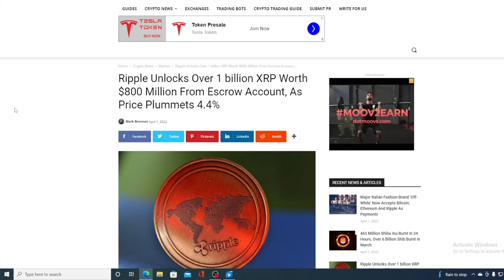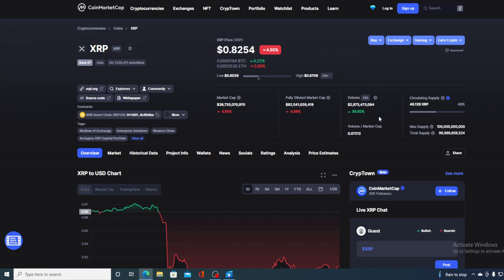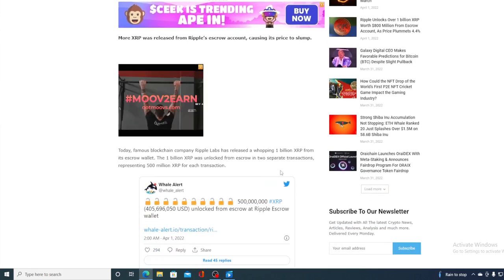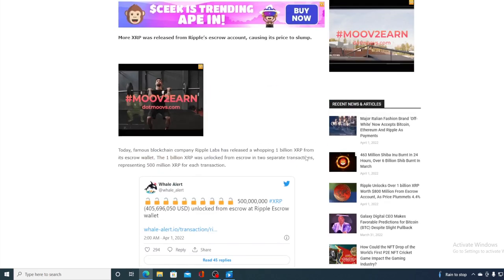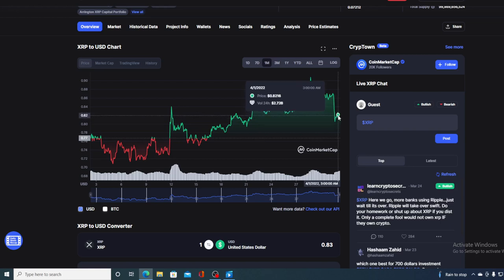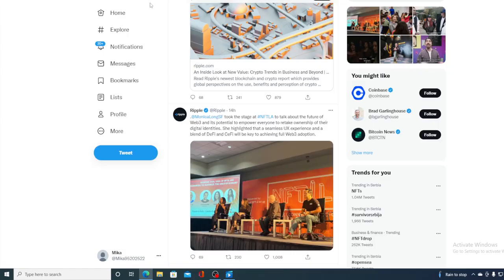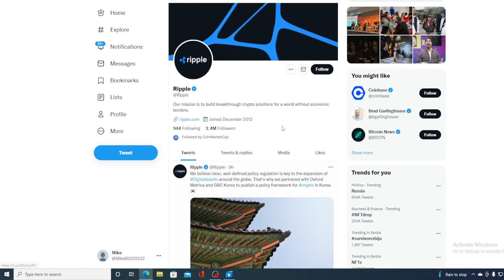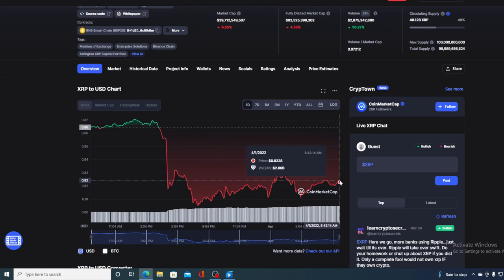XRP RIPPLE MASSIVE NEWS: CRYPTO OPPORTUNITY OF A LIFETIME! (XRP PRICE PREDICTION INVEST 2022)